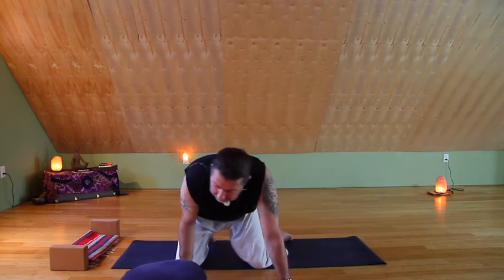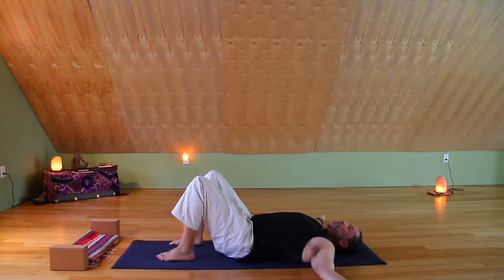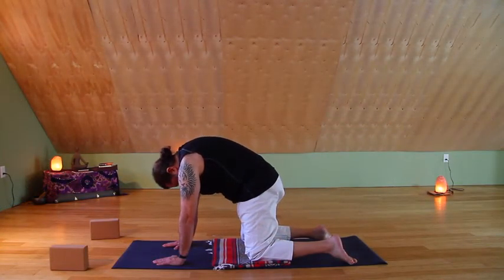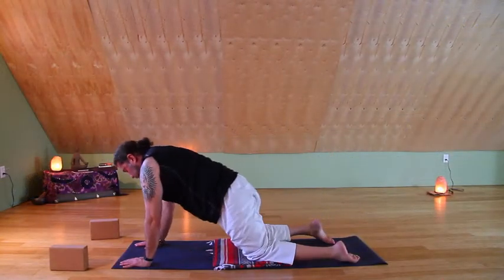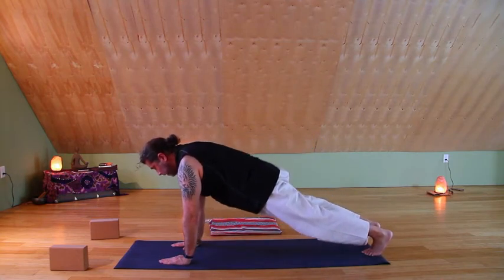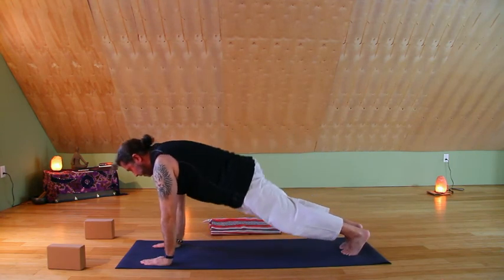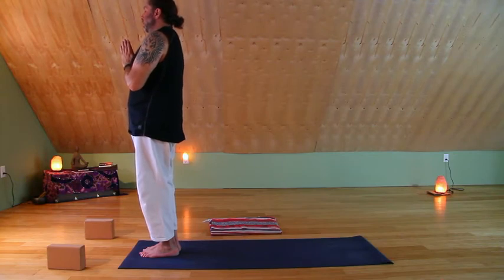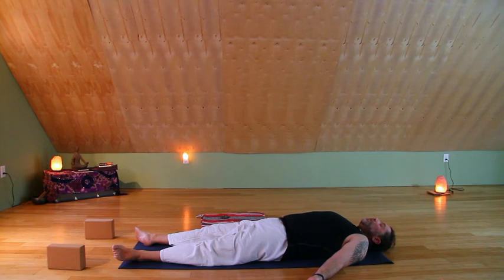30 Minute Yoga Flow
Building upon the 15 minute and the 20 minute flows, this 30 minute flow takes it a step further with a more vigorous practice and some added poses. Once again good for anyone who is limited on time or limited in their ability to get to class, but needs to get their practice in for the day.